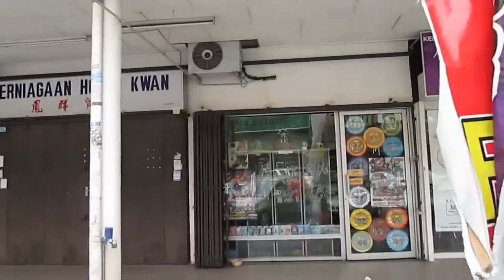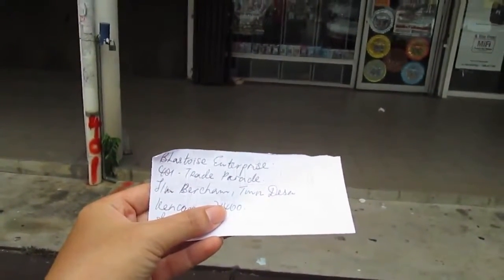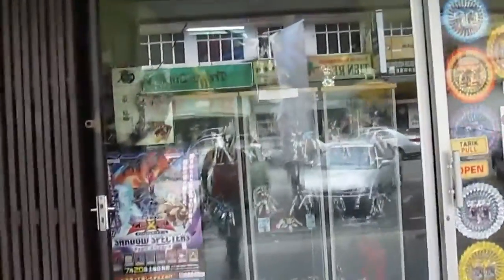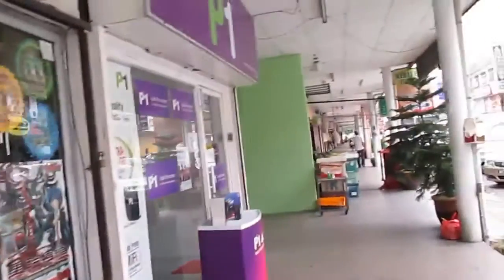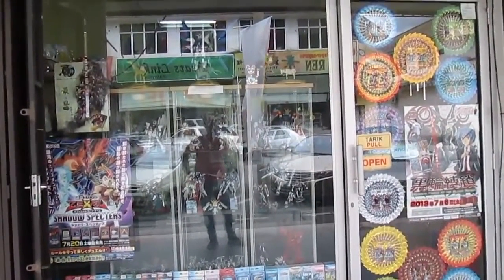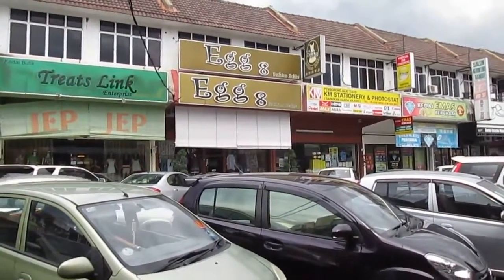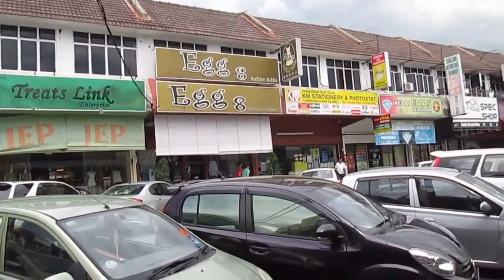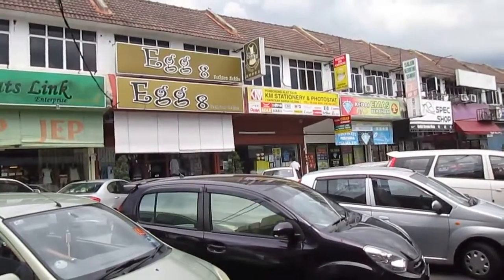Gundams, Perniagaan Blastoise Bercham